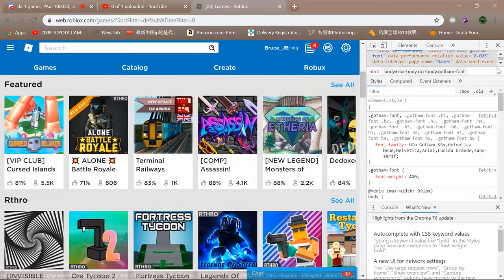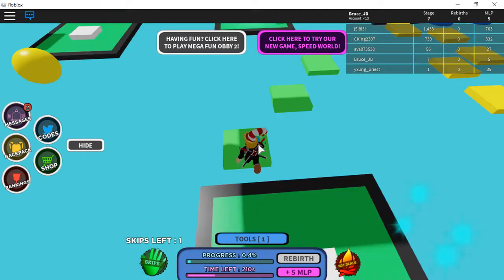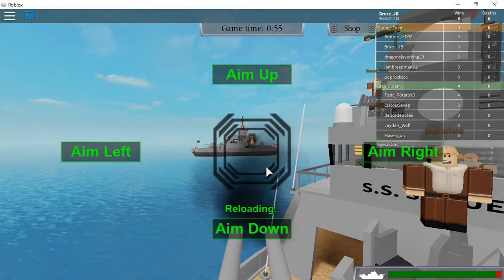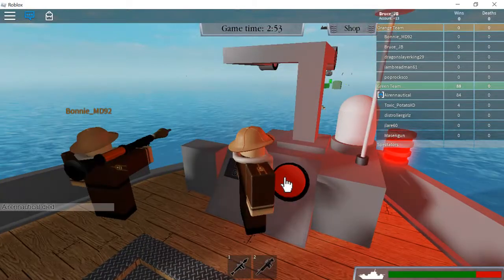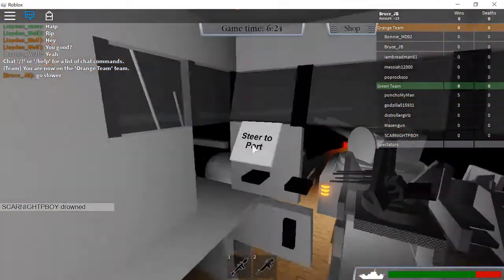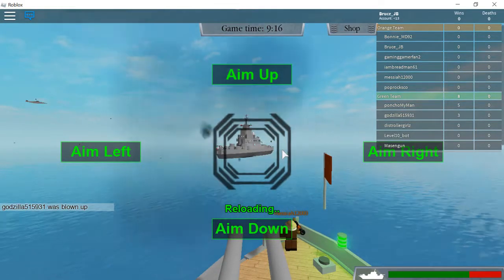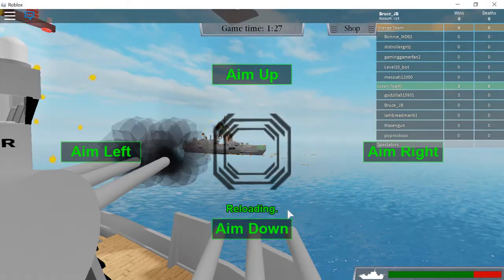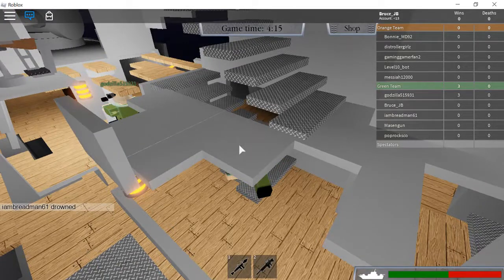Roblox battle ship battle!!!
yea sry for not uploading for so long :)